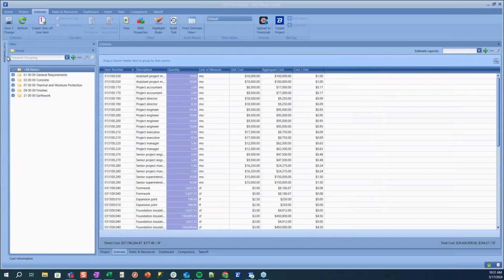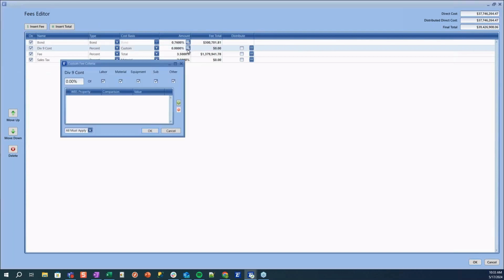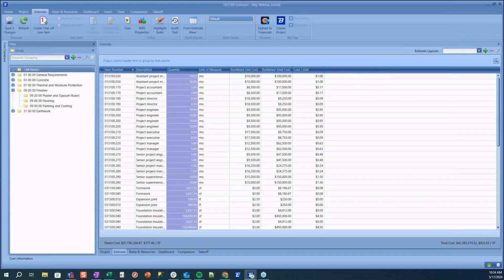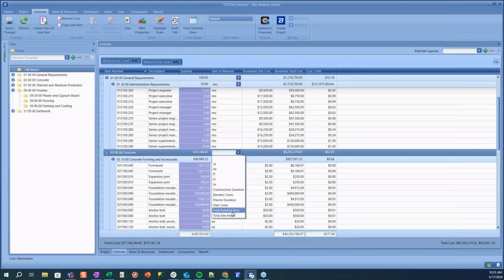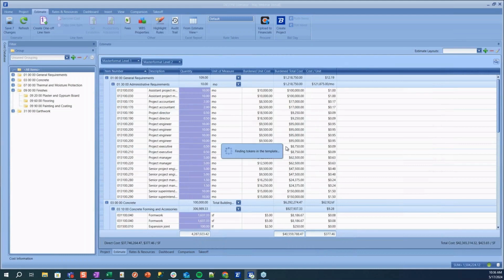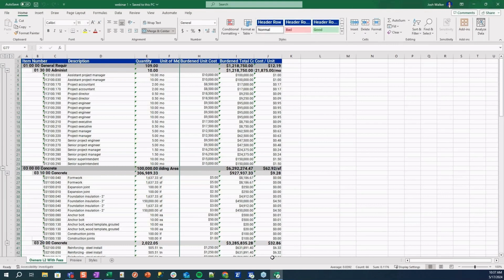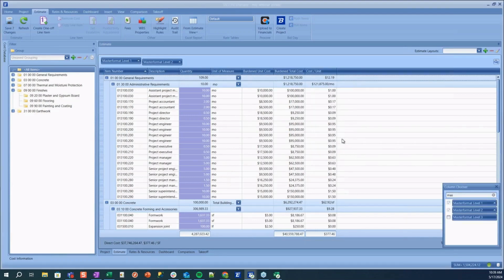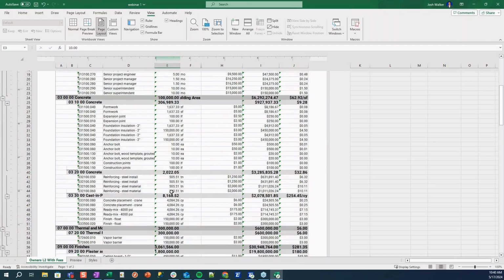Overlines & Estimate View Reporting Magic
DESTINI Estimator tutorial on how overlines and the Excel reporting works in Beck Technology’s preconstruction estimating software.

In this how-to video, we feature a walk-through of our the overlines and Excel reporting work in DESTINI Estimator. This feature allows you to detail the cost for a category and reference it against a project metric.